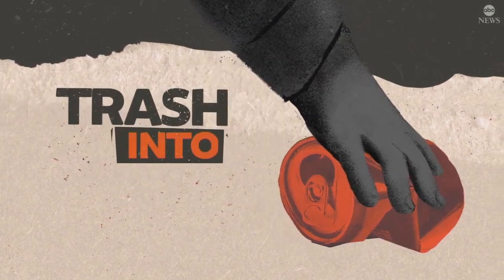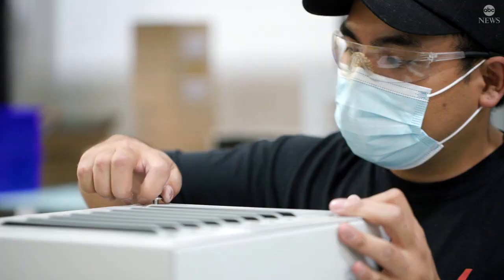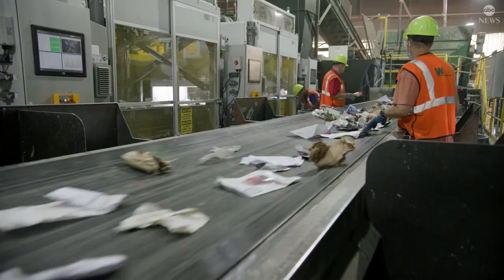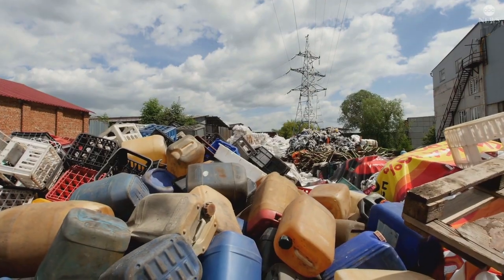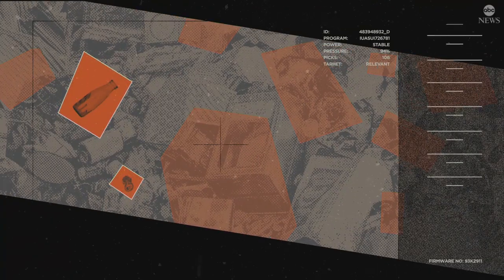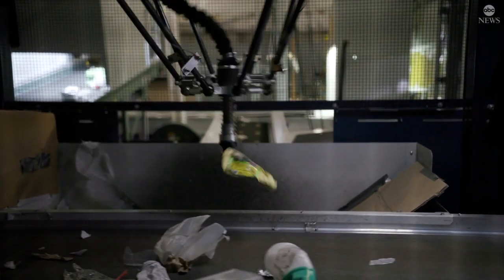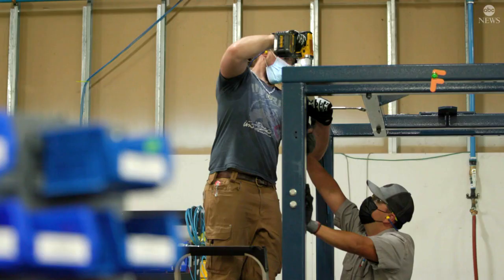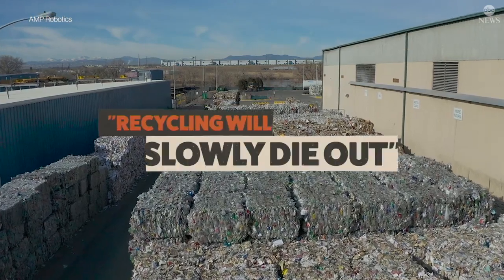Could robots save recycling? | ABC News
Meet the young innovator who thinks there's an answer for the nearly 300 million tons of waste America produces every year.